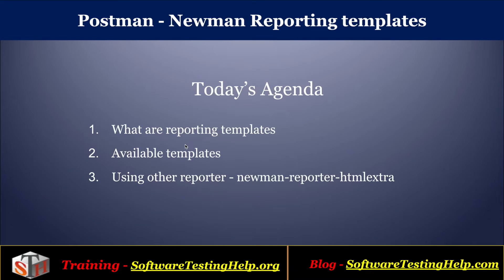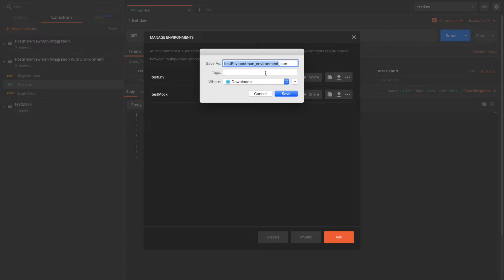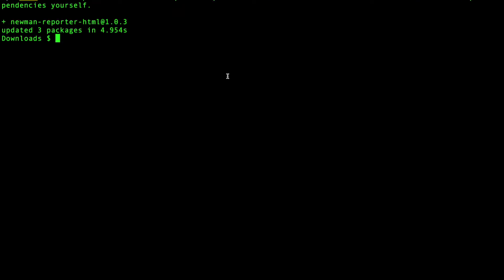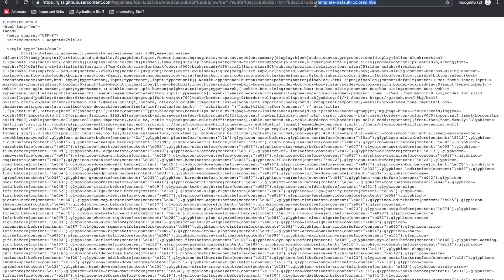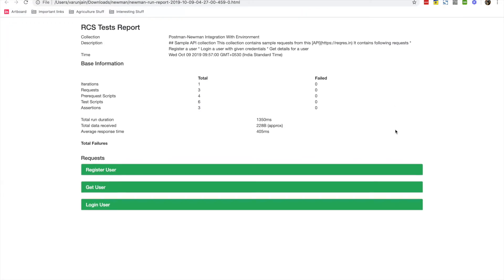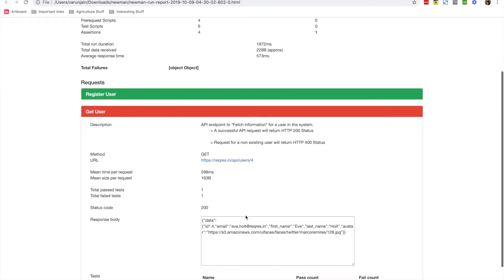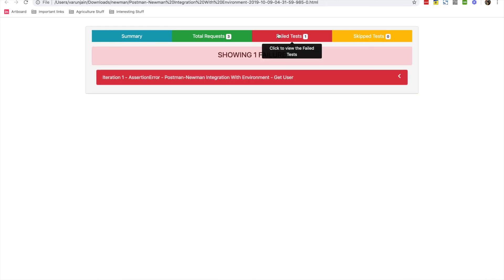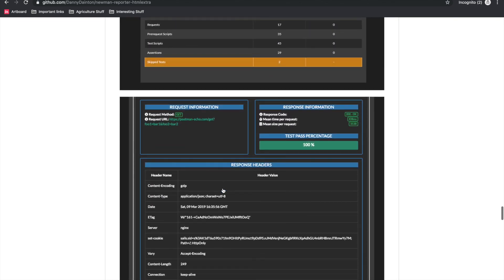Postman: Customizing The HTML Reports Using Newman Reporting Templates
Postman: Reporting Templates With Newman
Check the full tutorial here:
This tutorial will cover all about Reporting Templates that can be used along with the Newman command line runner to generate templated reports from the test execution of Postman collection.